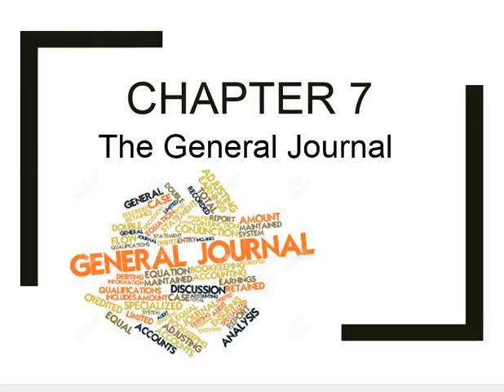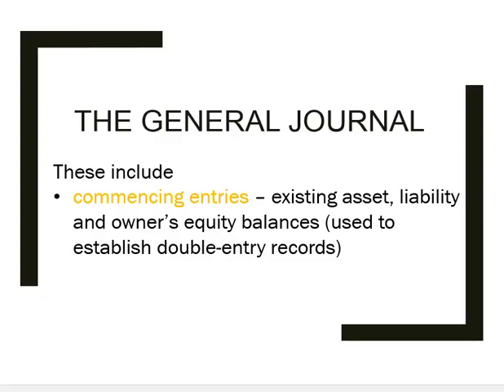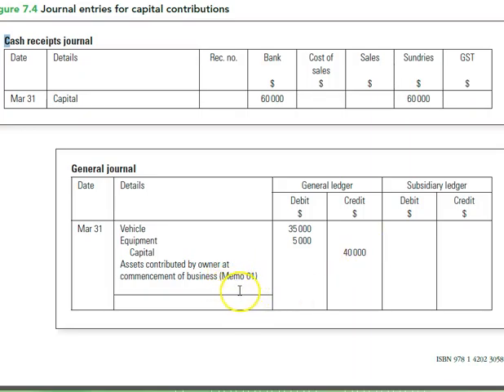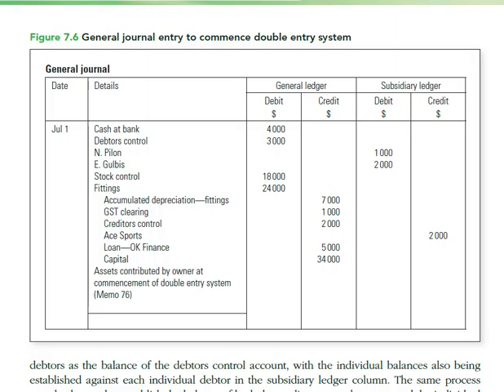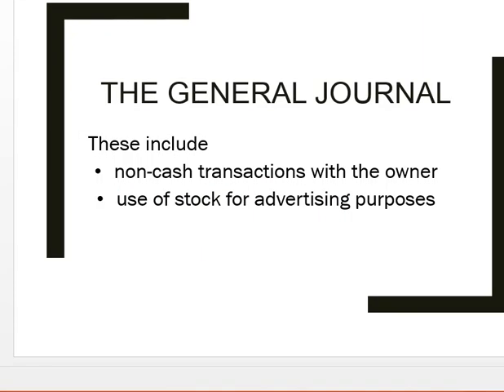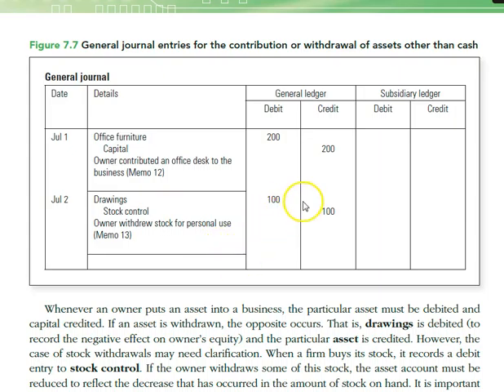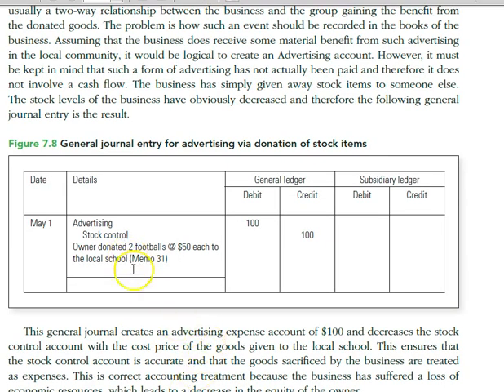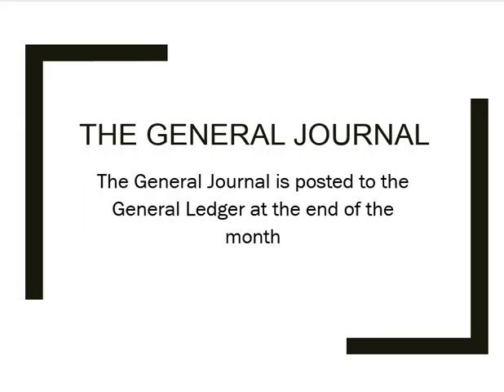Ch7 General Journals